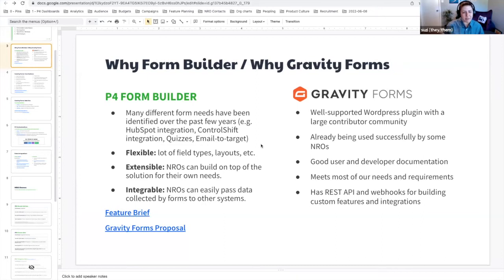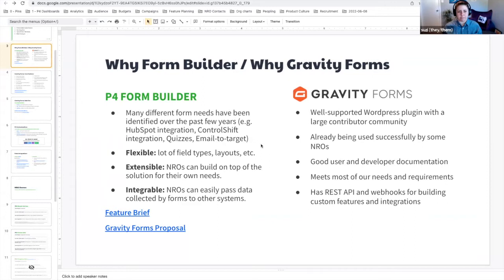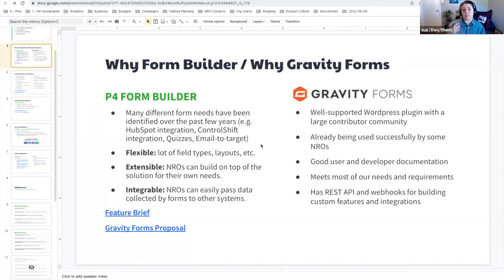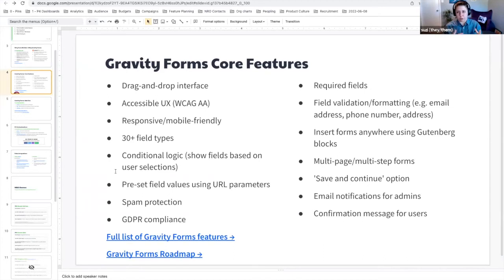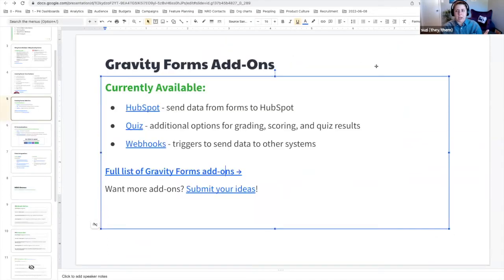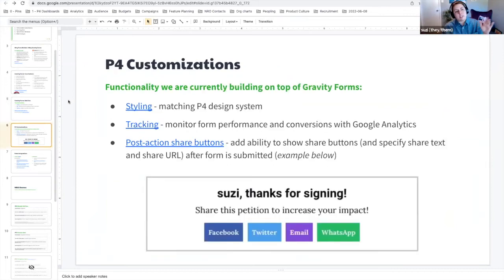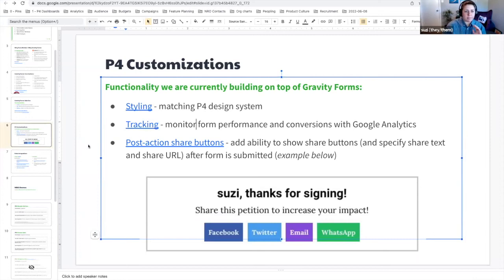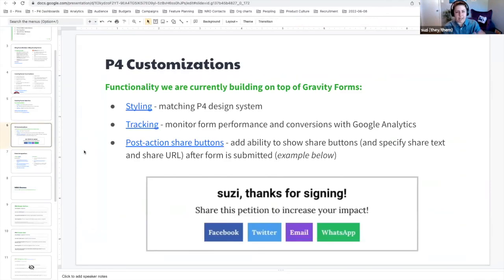The Planet 4 Form Builder (intro)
Gravity Forms is the WordPress plugin that powers our Form Builder, allowing the creation of simple and complex forms to collect information on any website, and then decide what to do with that information.

Bookmarks 👇
00:04 - Why Form Builder / Gravity Forms
03:36 - Gravity Forms Core Features
05:12 - Standard add-ons (Hubspot, Quiz, Webhooks) and how to request new ones
07:27 - P4 Form Builder Custom Features (styling, Tracking, Post-action share buttons)